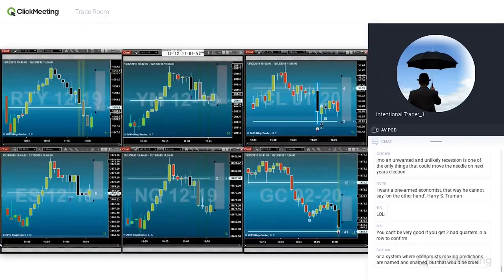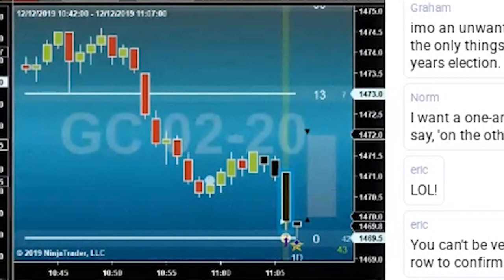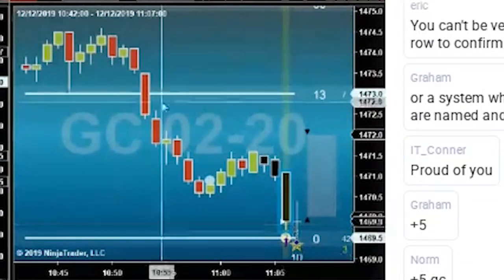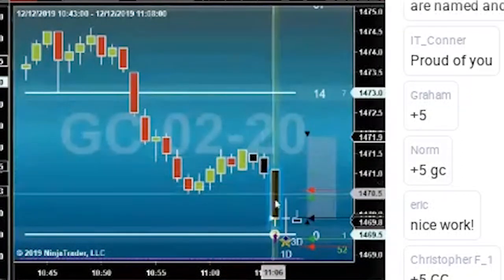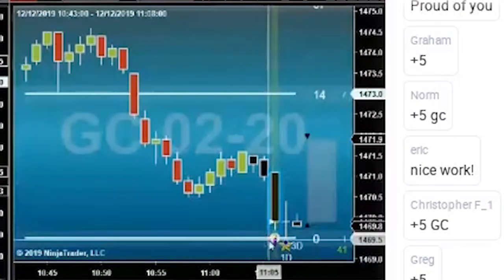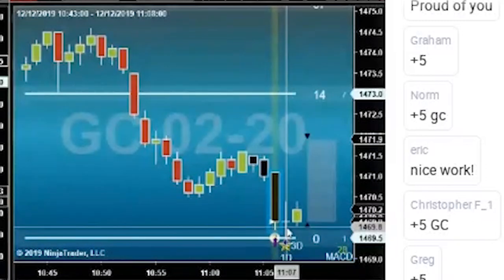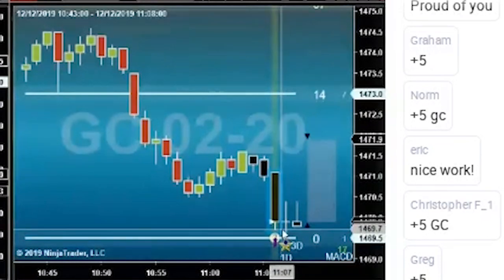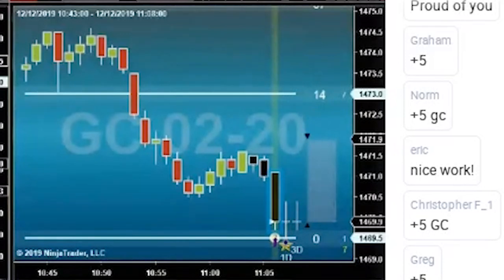Beautiful Rockstar Setup on the GC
The GC is not our favorite instrument but when it provides a great setup like this you just have to take it!